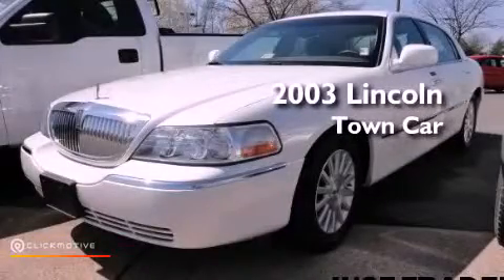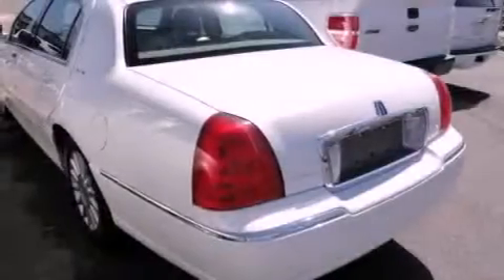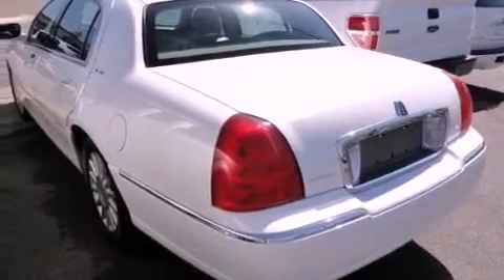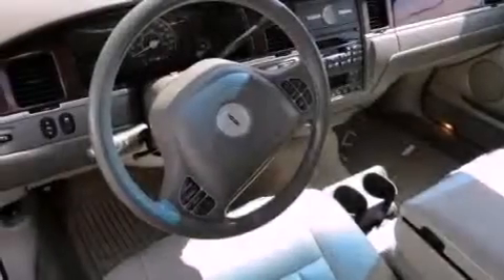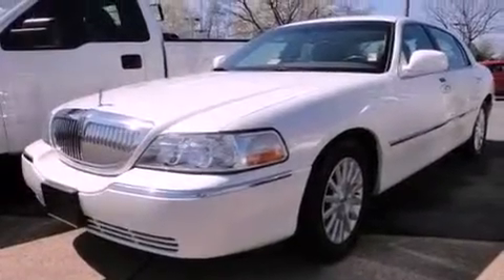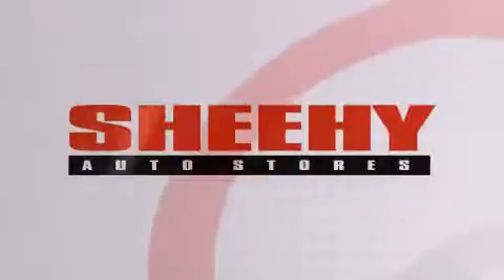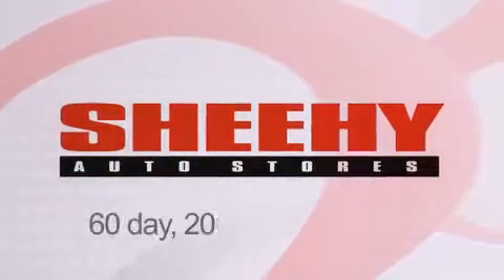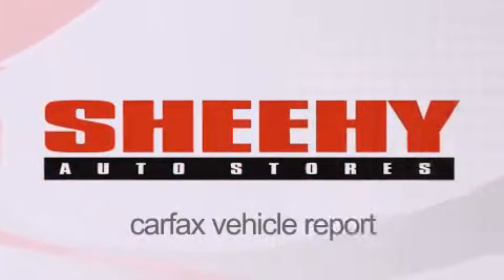2003 Lincoln Town Car Richmond VA 23235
Year : 2003
 Make : Lincoln
 Model : Town Car
 Engine : Gas V8 4.6L/281
 Trans . : Automatic
 Exterior : White Pearlescent Metallic
 Miles : 60,783
 Interior : Dark Stone/Medium Light Stone
 Stock : NP6597